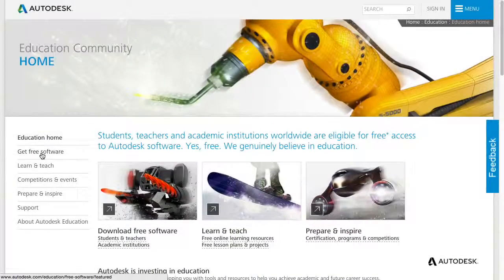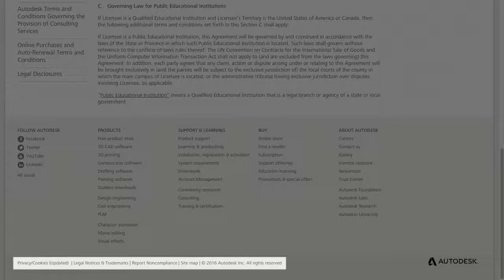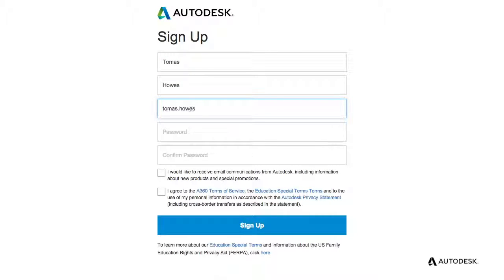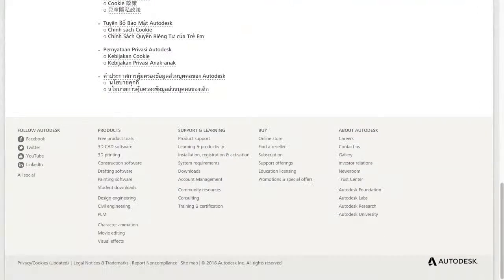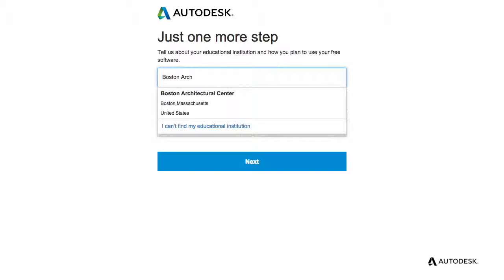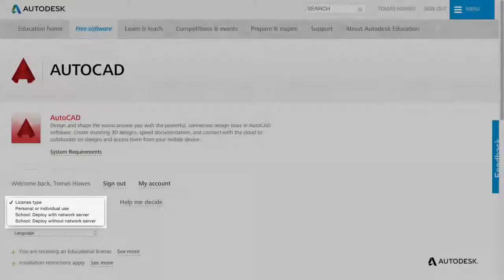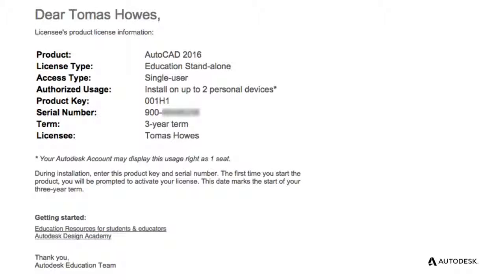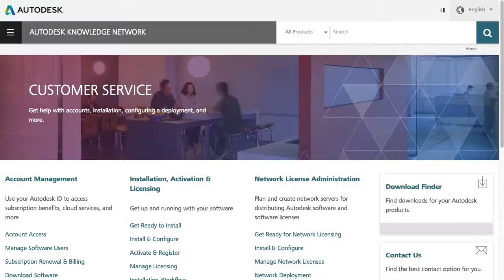Como fazer download dos Softwares Educacionais da Autodesk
How to Get Software Through Your Autodesk Educational Account